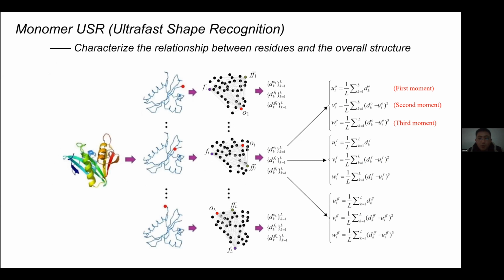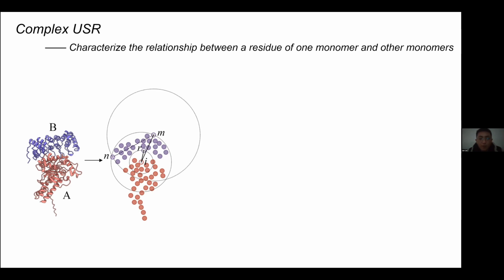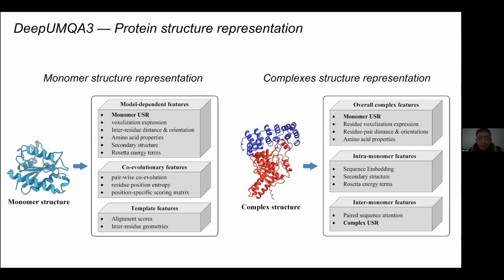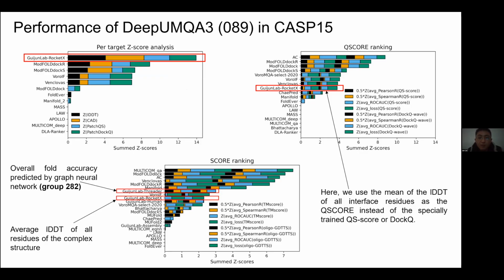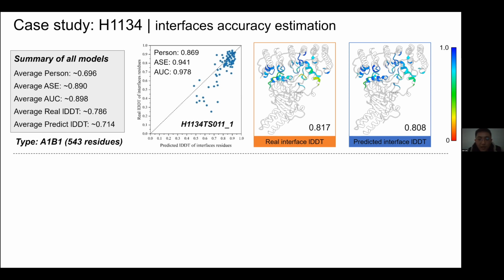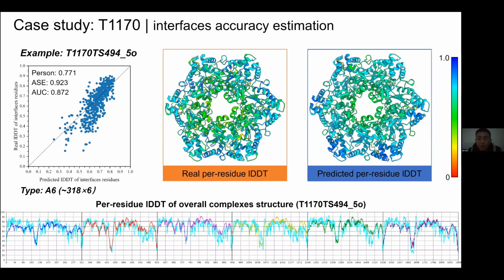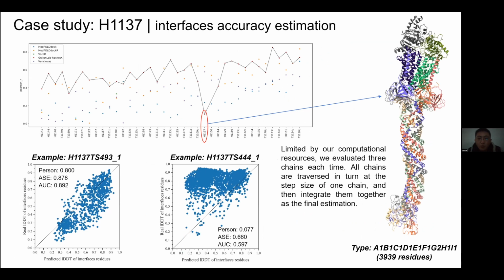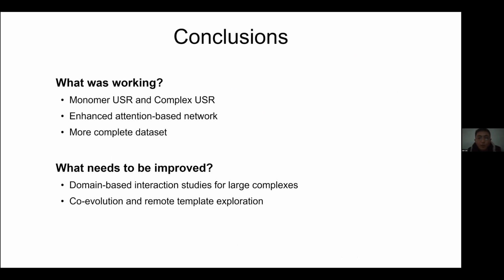CASP15 Jun Liu